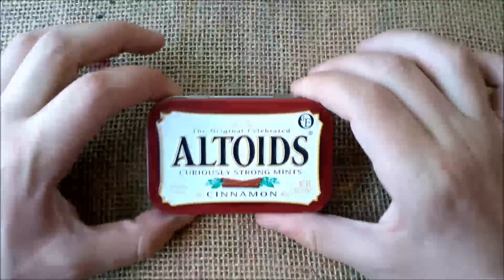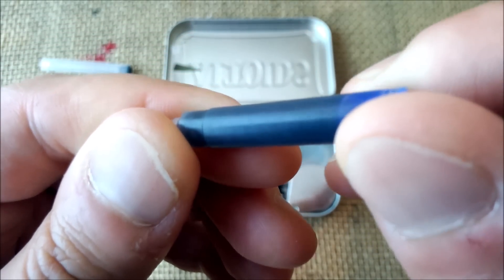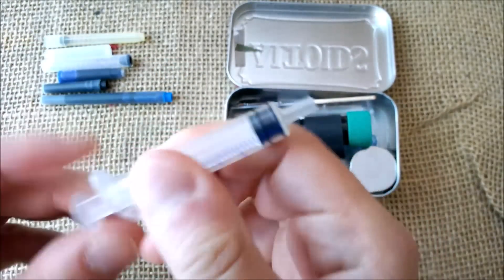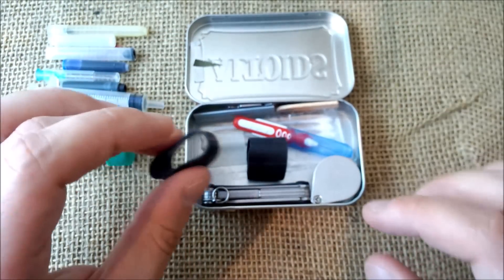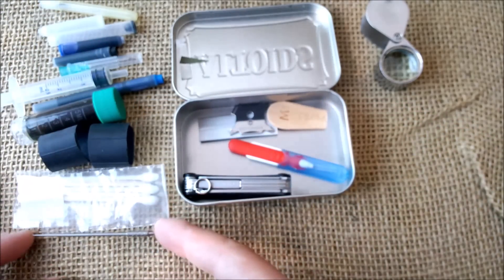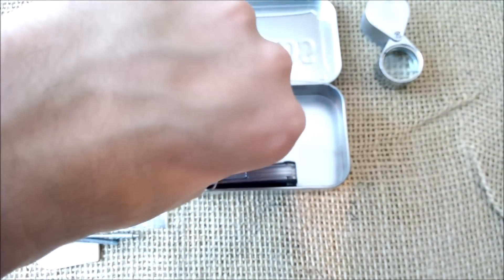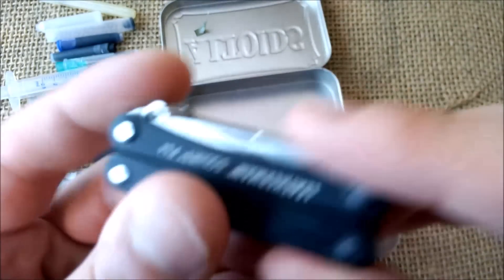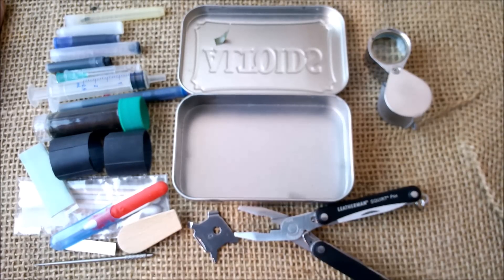Altoids tin mini survival kit for fountain pens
The little kit, with a lot of useful resources for fountain pens that I keep in my desk, at work.